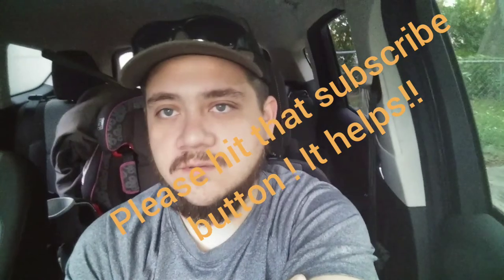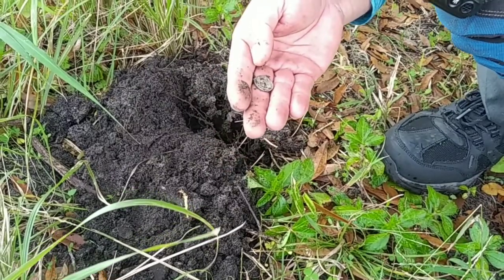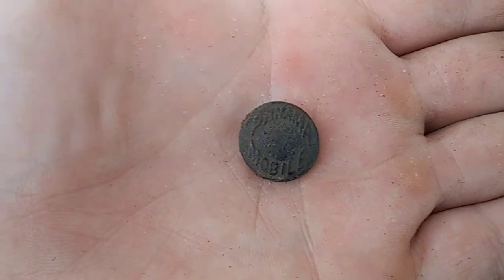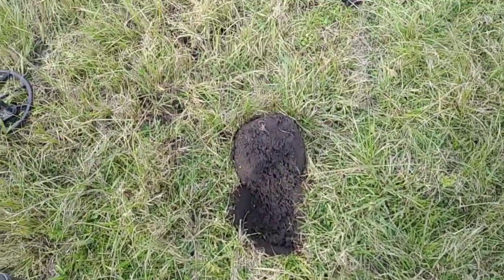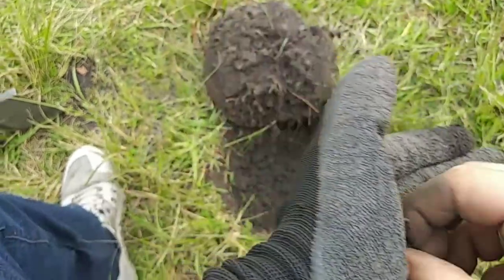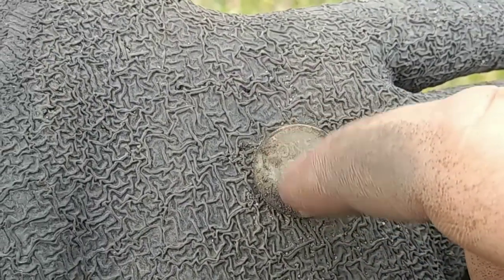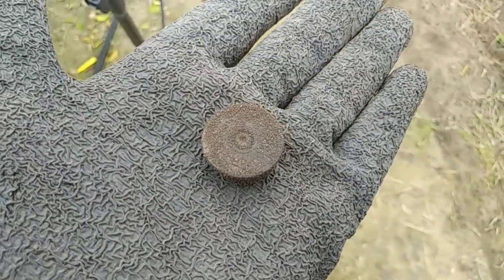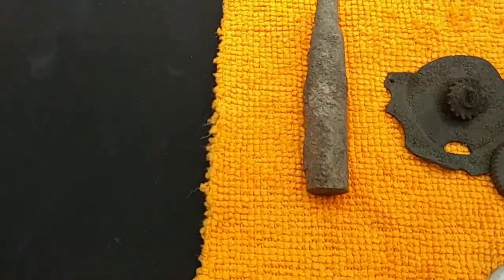Finally scored one of my TOP bucket listers Metal Detecting the old Nursery with the Groene Boys!!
in this episode I hit the old nursery With John Groene From the Groene Boys youtube channel . check them out below.

I Finally get a General Service coat button and ironically enough after a long awesome day of detecting and 30 miles away John gets one too!!